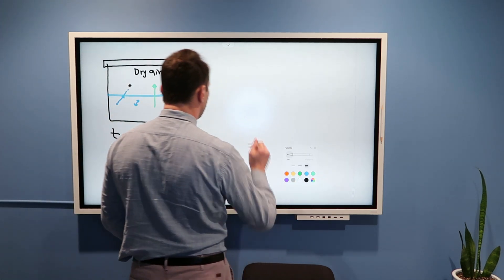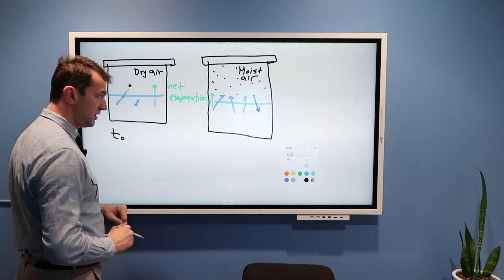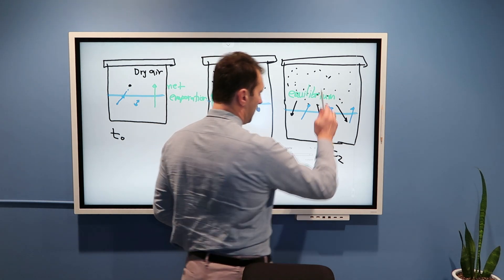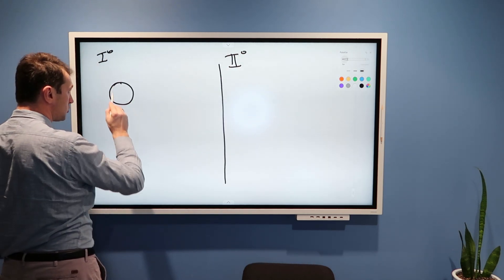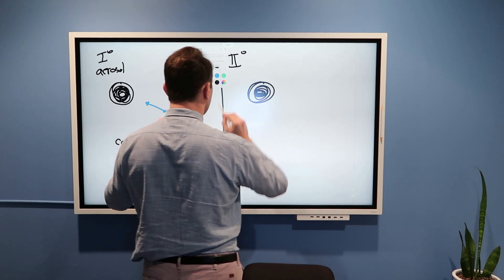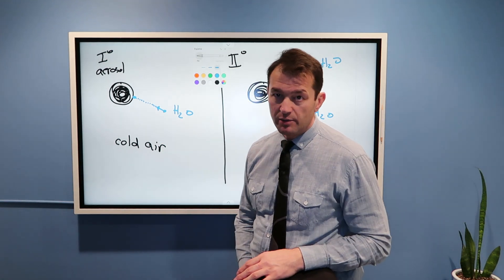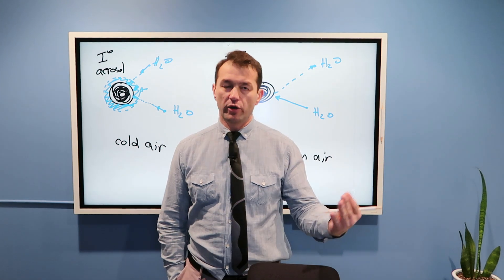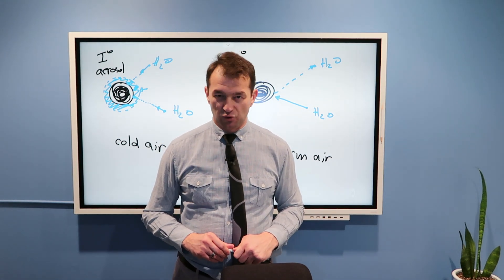Evaporation, Condensation, Equilibrium and Saturation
This video explains the concepts of water evaporation, condensation, equilibrium, and saturated air. We also explain how rain drops form in the atmosphere on aerosols.